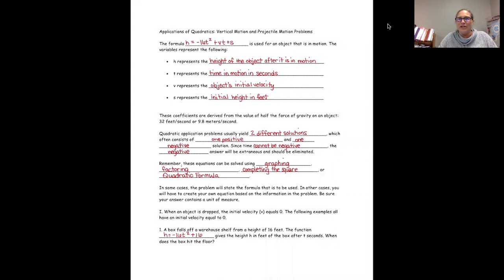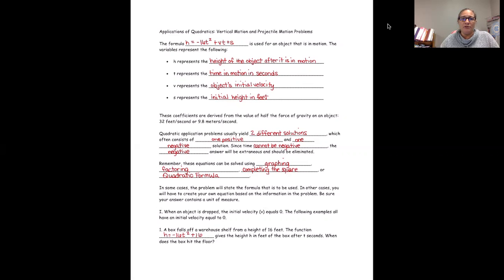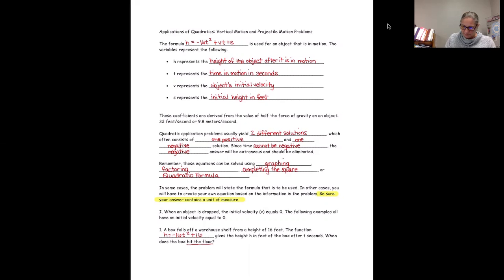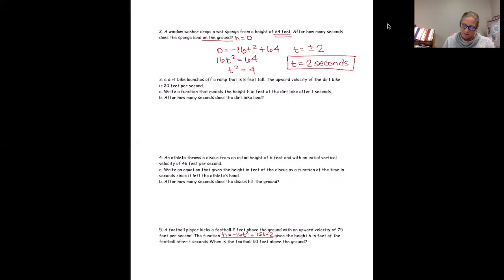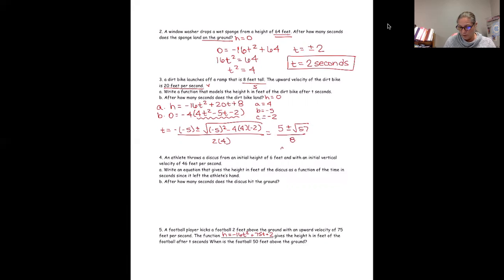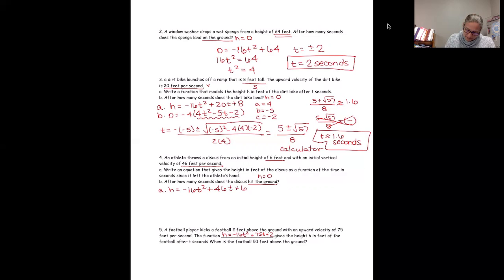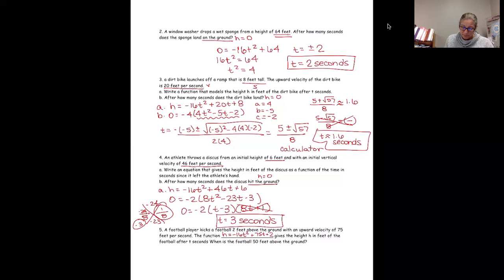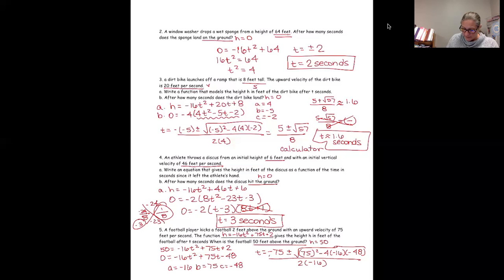Projectile Motion video